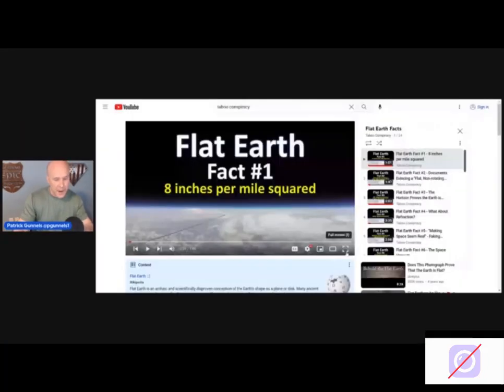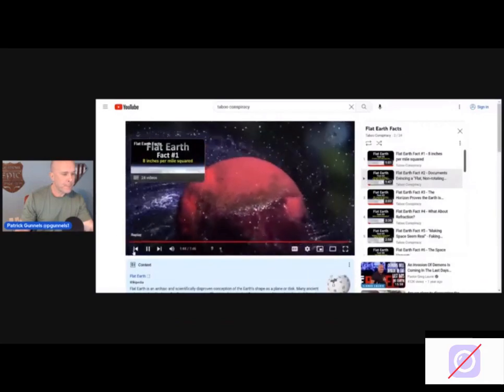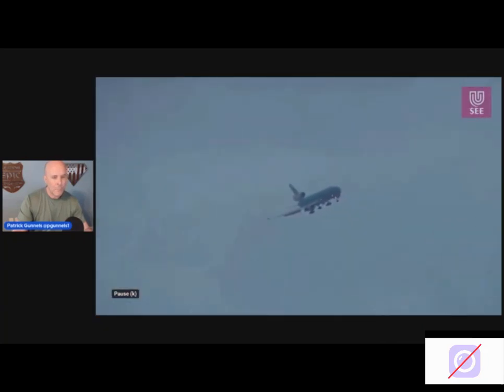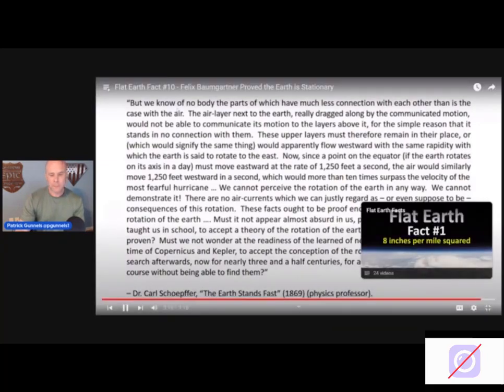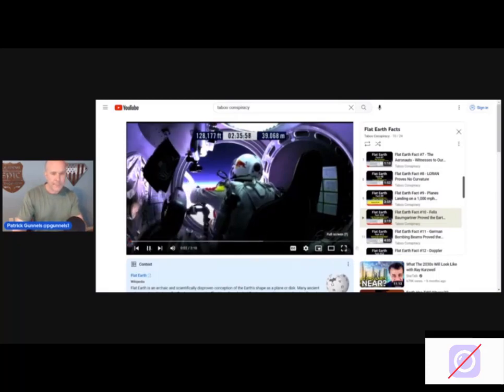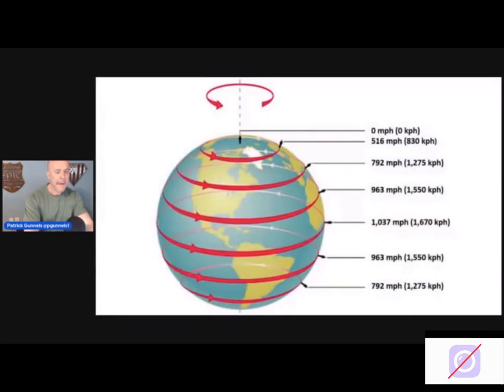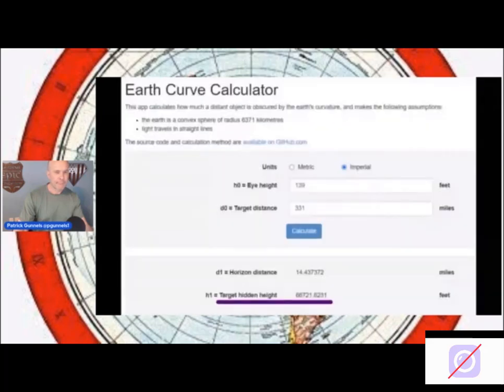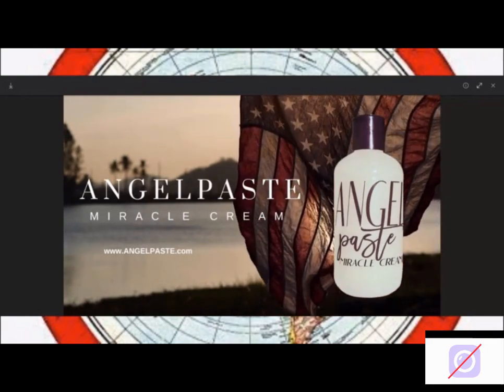Debunking Flat Earth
Debunking the Flat Earth Theory: A Brief Overview

Flat Earth theory, the belief that the Earth is a plane or disk, is an outdated concept that has been debunked by centuries of scientific evidence and observations. Here's a concise breakdown:

Historical Context: The flat-Earth cosmography was a belief held by many ancient cultures.

Shift to Spherical Earth:

Pythagoras, in the 6th century BC, introduced the idea of a spherical Earth.
Despite this, many pre-Socratics of the 6th–5th century BC still believed in a flat Earth.
By the early 4th century BC, influential philosophers like Plato were writing about a spherical Earth.
Around 330 BC, Aristotle presented compelling empirical evidence supporting the spherical Earth theory, leading to its wider acceptance in the Hellenistic world.
Medieval Misconceptions:

Contrary to popular belief, most medieval Europeans understood that the Earth was spherical.
The myth that they believed in a flat Earth was propagated in the 17th century by Protestants aiming to counter Catholic teachings.
Modern Flat Earth Beliefs:

Despite overwhelming evidence of Earth's round shape, there are still groups and individuals who promote the flat Earth conspiracy.
These pseudoscientific beliefs are often spread through modern flat Earth societies and social media platforms.
In conclusion, the flat Earth theory is a relic of ancient beliefs, long disproven by scientific inquiry. Modern adherence to this theory is based on conspiracy and misinformation rather than empirical evidence.